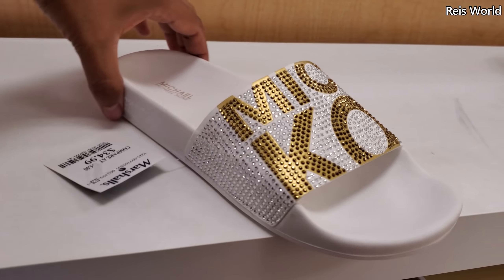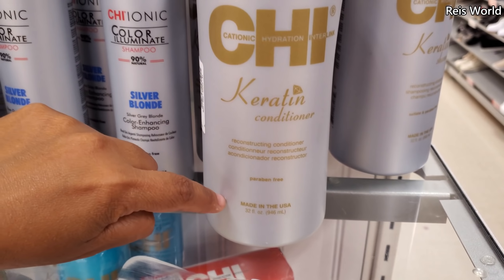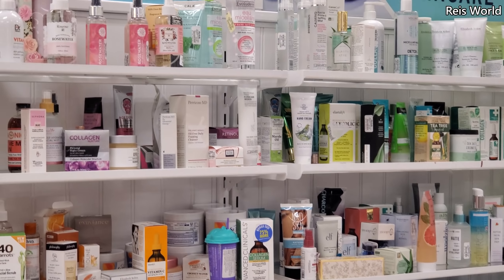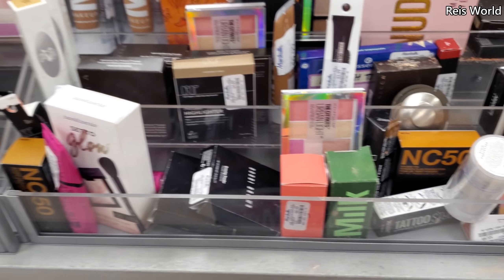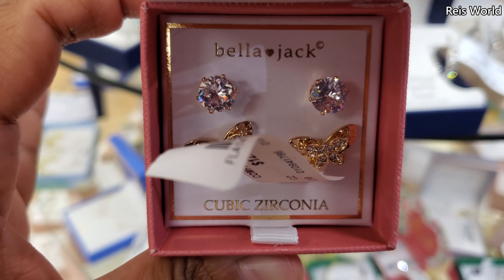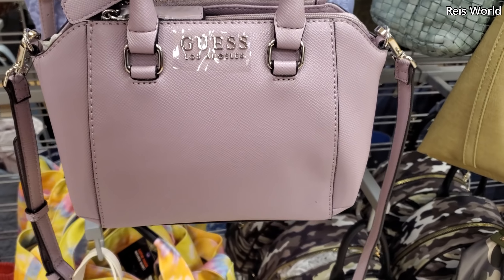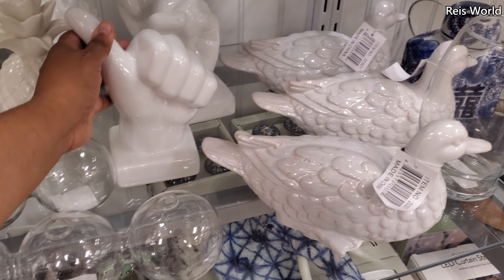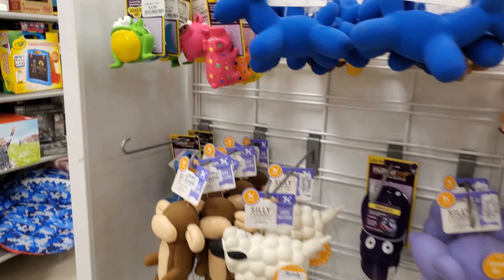MARSHALLS SHOP WITH ME 2021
Come shop with me through Marshalls. Fourth of July wreaths, Rae dun bird homes, handbags and more, Virtual shopping please stay safe and BUCKLE UP!